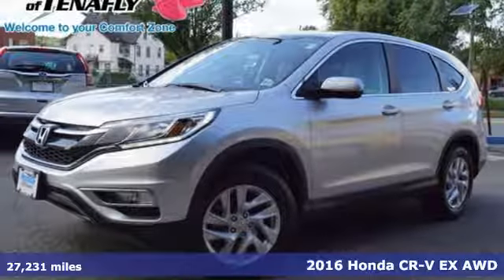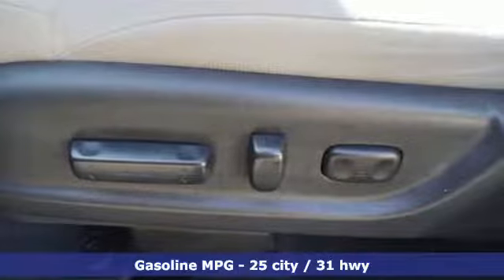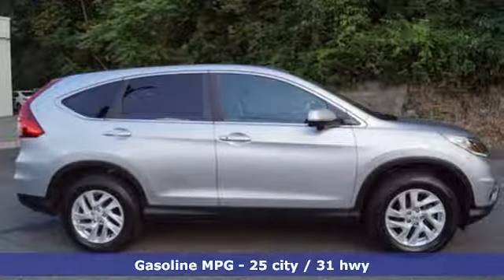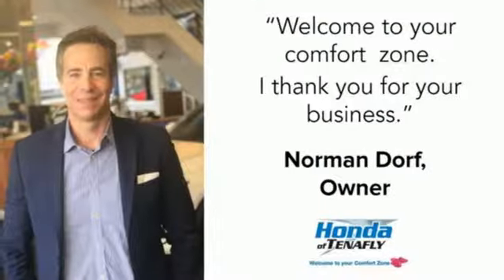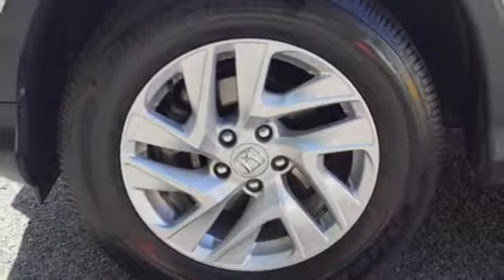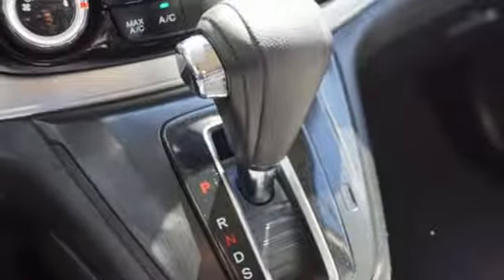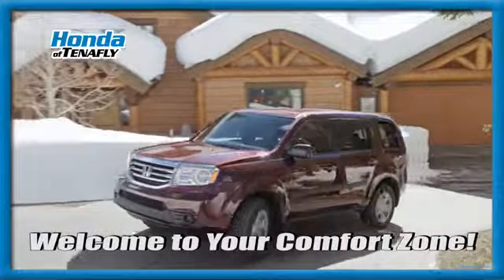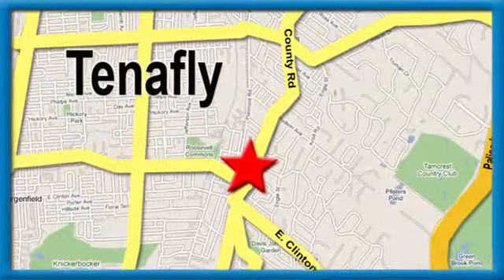Used 2016 Honda CR-V Teaneck Englewood, NJ U12362 - SOLD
Year: 2016
Make: Honda
Model: CR-V
Trim: EX
Engine: 2.4L I4 DOHC 16V i-VTEC
Transmission: CVT
Color: Silver
Interior: Gray
Mileage: 27231
Stock #: U12362
VIN: 2HKRM4H50GH705736
Odometer is 1664 miles below market average! CARFAX One-Owner. Clean CARFAX. Bluetooth, Backup Camera, Heated Seats, Touchscreen, Power Moonroof, Electronic Stability Control, Remote Keyless Entry, Fully Inspected and Detailed, Honda LaneWATCH Camera, HONDATRUE CERTIFIED, 2 Complimentary Oil Changes (See Dealer for Details), 3-Months FREE XM Radio Service (On factory installed XM Radios), Emergency Roadside Assistance (See Dealer for terms / details), AWD, AM/FM/CD Audio System w/6 Speakers, Steering wheel mounted audio controls. Alabaster Silver Metallic AWD 2016 Honda CR-V EX AWD 2.4L I4 DOHC 16V i-VTEC Certified. HondaTrue Certified Details:brbr * 182 Point Inspectionbr * Vehicle Historybr * Limited Warranty: 12 Month/12,000 Mile (whichever comes first) after new car warranty expires or from certified purchase datebr * Roadside Assistancebr * Warranty Deductible: $0br * Roadside Assistance for the duration of the Certified Pre-Owned Limited Warranty. Up to two complimentary oil changes within the first year of ownership. SiriusXM 90-Day Trialbr * Powertrain Limited Warranty: 84 Month/100,000 Mile (whichever comes first) from original in-service datebr * Transferable WarrantybrbrGray w/Cloth Seat Trim **WE ARE A 2018 DEALER RATER CONSUMER SATISFACTION AWARD WINNER *** WE BUY CARS!!!brbrbrHonda of Tenafly is New Jersey's First Honda dealership established in 1971. Family owned and operated for 48 years, we proudly serve all of New Jersey, New York, Connecticut, Pennsylvania and the entire world. * WE FINANCE * WE SHIP WORLDWIDE * Not all pre-owned vehicles come with 2 keys. Expect pre-owned vehicles to have minor nicks, chips All prices plus tax, title, lic, and $599 documentary fee.

Address:
28 County Road